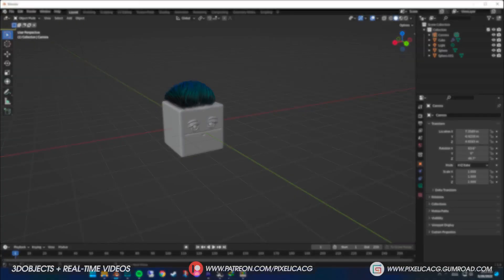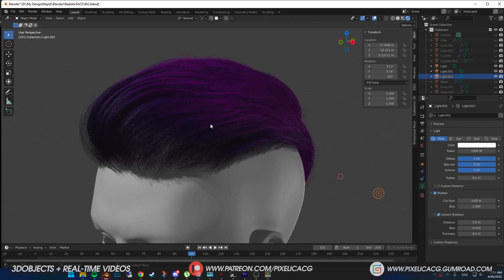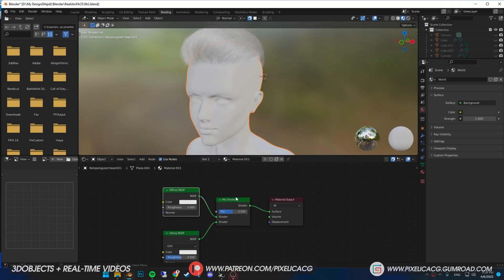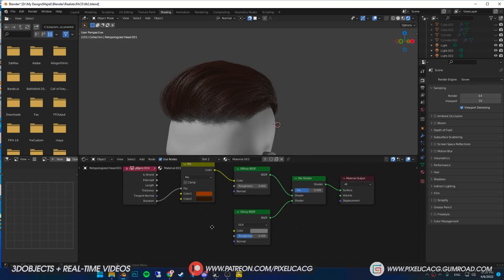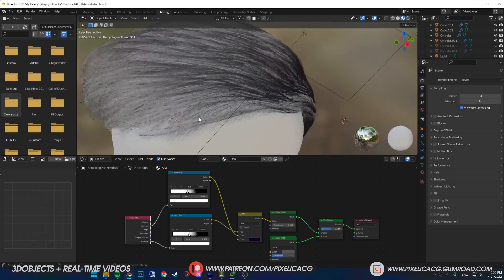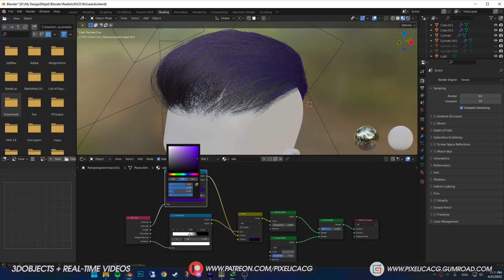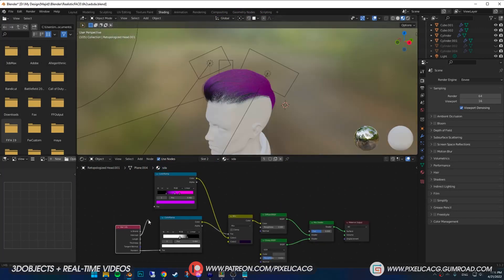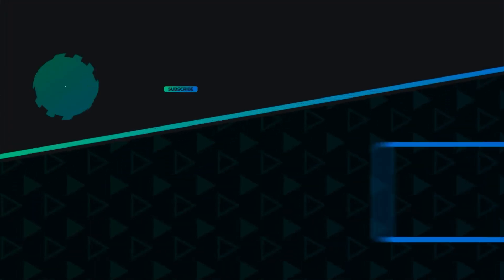How To Create Hair Shader with Colors in Eevee Blender in 3.5 Minutes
In this video we go over how to give our hair the shader that it deserves, Also playing with different colors to make it look cool :D this method is pretty good for eevee real-time renders in my opinion.

00:00 - Intro
00:13 - How To Create Hair Shader for eevee
01:55 - How To Give it Different Hair Colors
03:38 - Outro